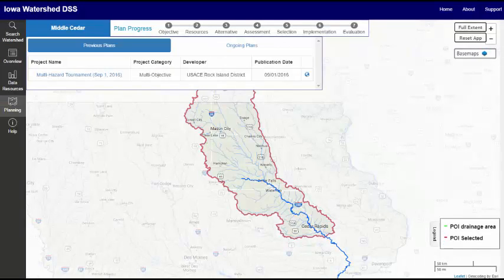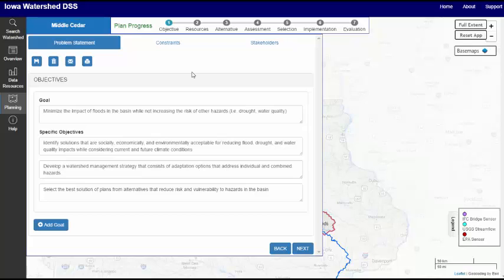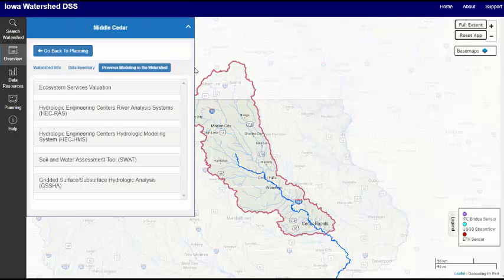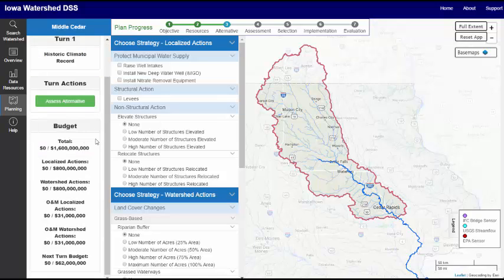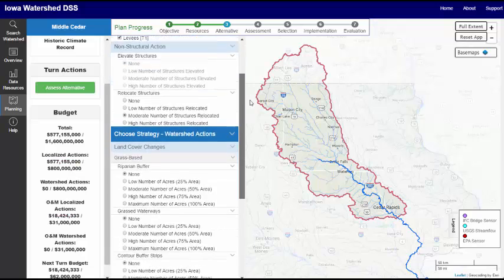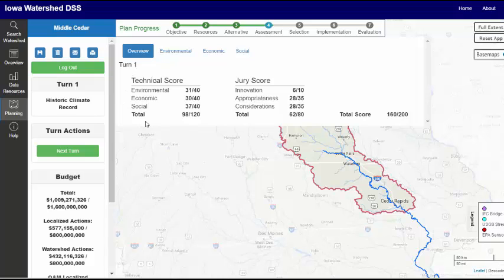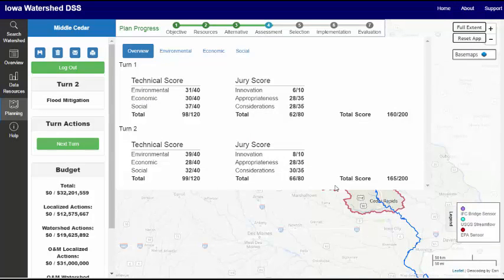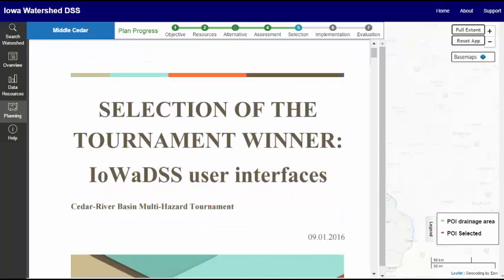IoWaDSS Tutorial - 4. Planning Tool, Part II.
A tutorial for the Iowa Watershed Decision Support System (IoWaDSS) - Planning Tool, Part II.

The IoWaDSS planning tool provides a framework for watershed plan development and management by highlighting key issues for consideration when planning and implementing watershed adaptation options and plans, and providing users with access to relevant information, tools, and resources. The planning tool supports the storage, transfer, analyses, visualization, and sharing of large amounts of data produced from observation and modeling. Integrating multi-scale, multi-domain data and models from various sources into a computational environment, the planning tool allows a watershed community to assess hazard-related scenarios across a range of future conditions that evaluate social, economic, and environmental dimensions developed by professional decision makers.

Produced by Iowa Institute of Hydraulic Research (IIHR) -Hydroscience & Engineering at the University of Iowa.